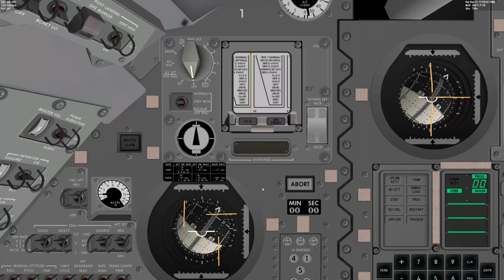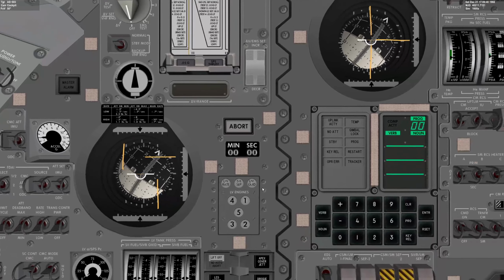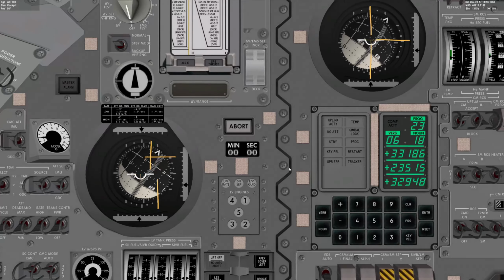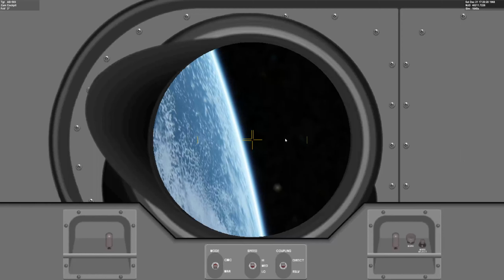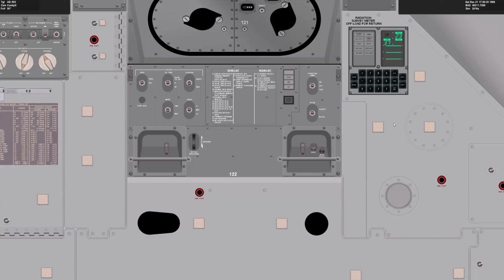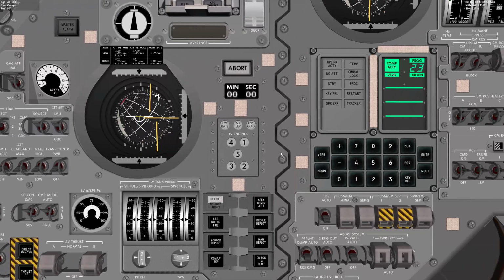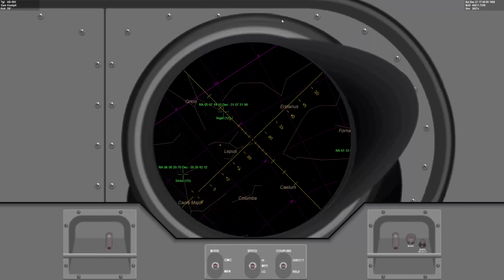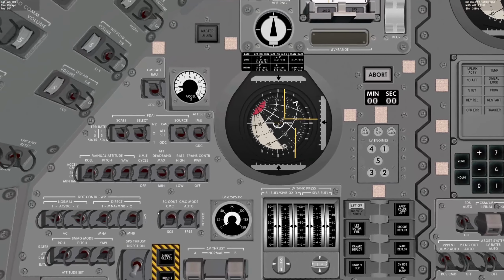Apollo Tutorial: P23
Apollo astronauts on the way to the moon had to use a space sextant to figure out where they were at all times.  This was critically important information in the event they needed to return to earth in a hurry.

How was that implemented?  How did they do it?  And how can you, using a desktop computer and NASSP for Orbiter?

00:00 - What is P23?
01:51 - Demo setup conditions
06:35 - First P23 Mark
12:48 - Manually identifying usable horizons
16:03 - Trunnion Bias
23:06 - Landmark Mark
31:23 - Ok, I've marked, now what?